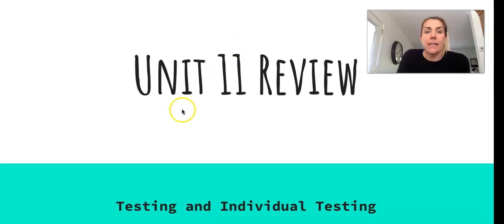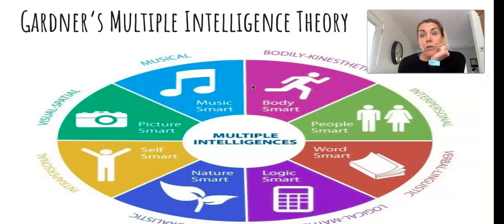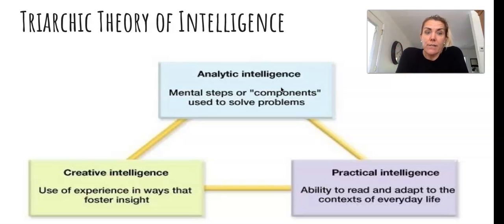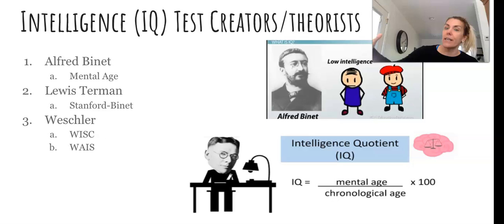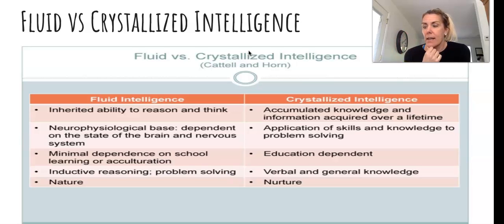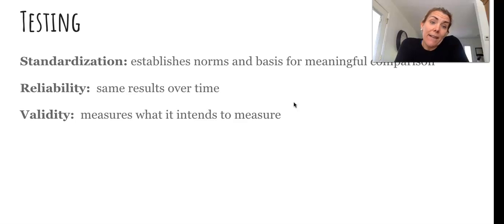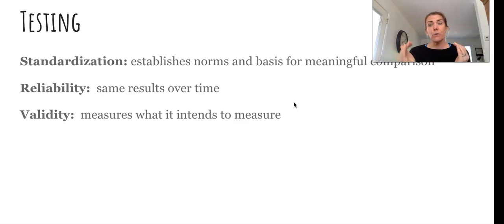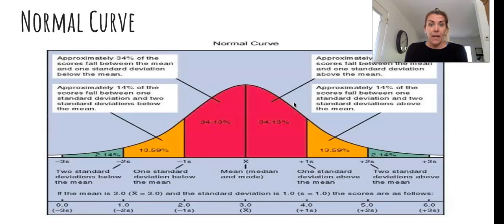Unit 11 review